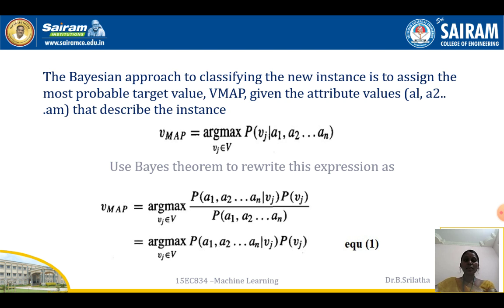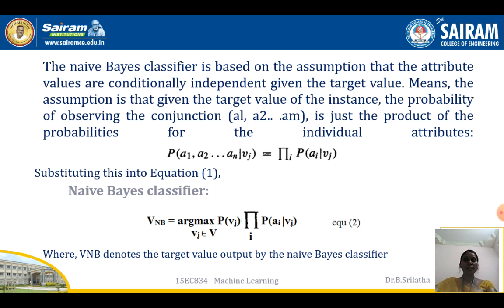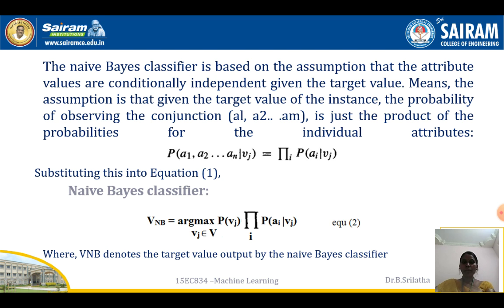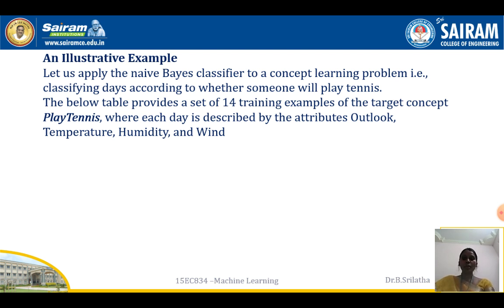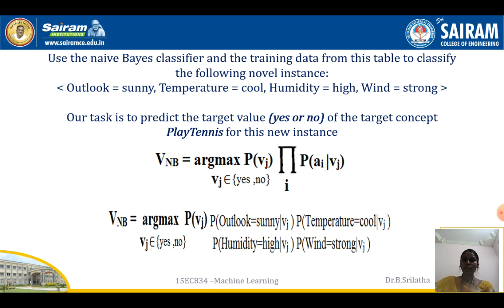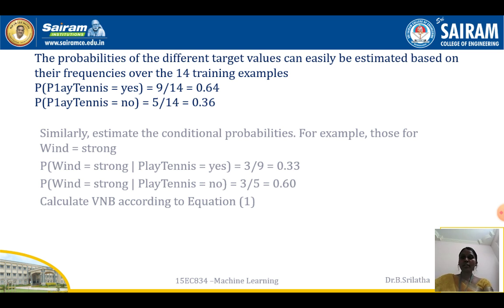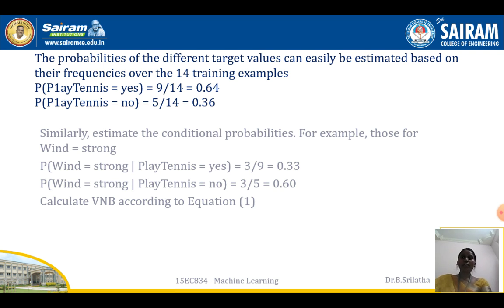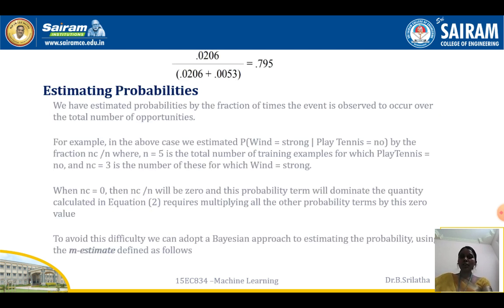Lecture video_15EC834_Module 3_Naive Bayes Classifier_Dr.B.Srilatha